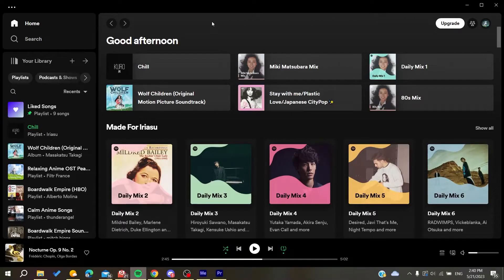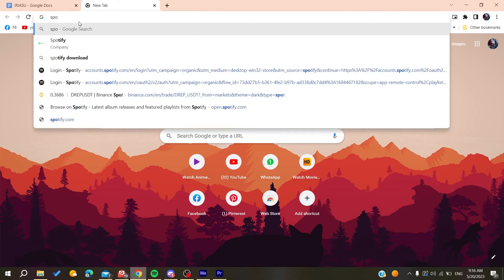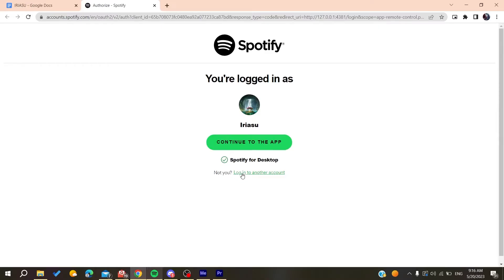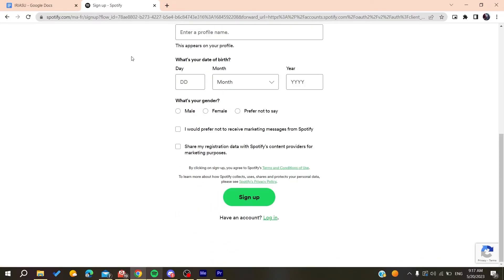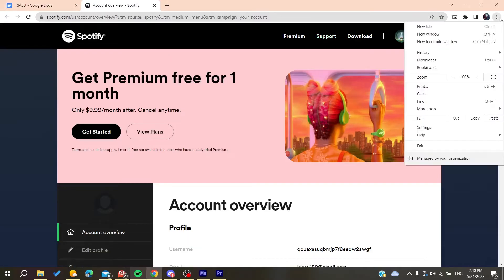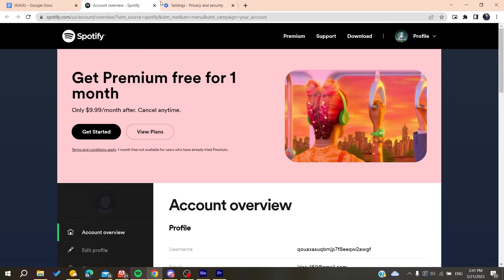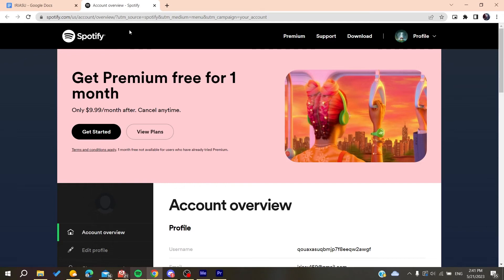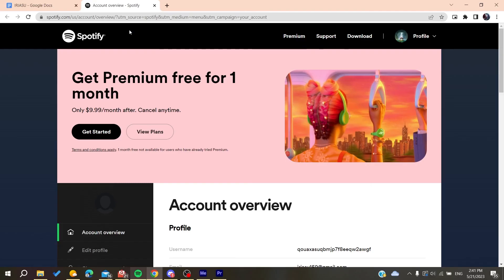How To Fix Spotify Upstream Connect Error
Today we talk about fix spotify upstream connect error,spotify upstream connect error,spotify upstream connect error or disconnect/reset before headers. reset reason overflow,spotify server down today